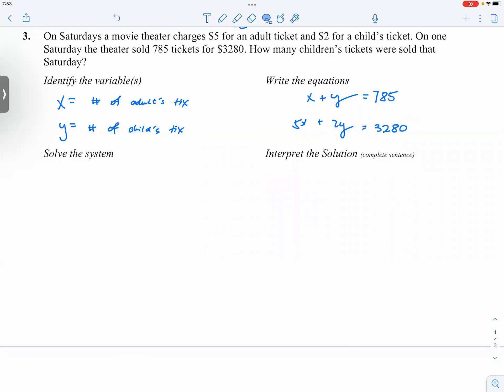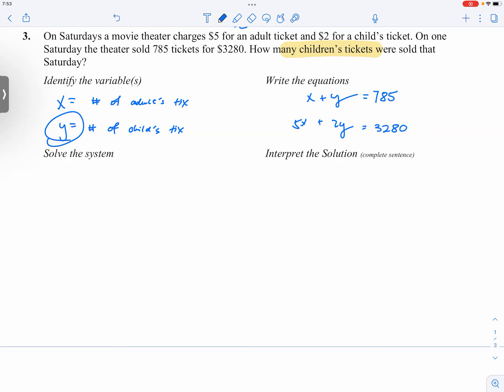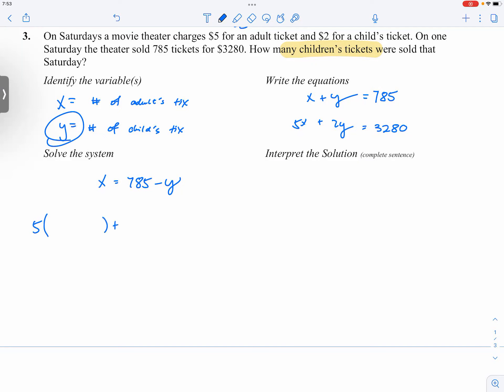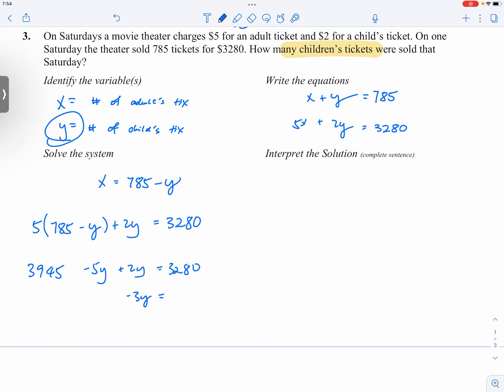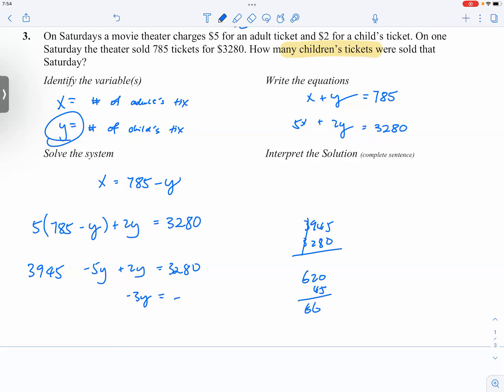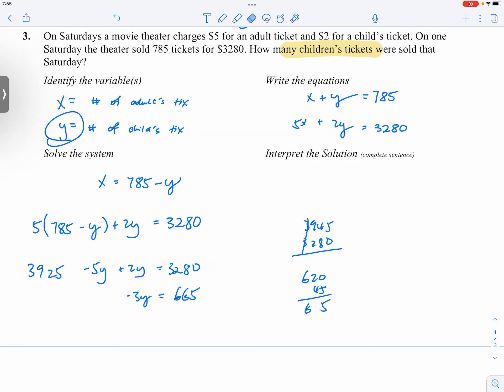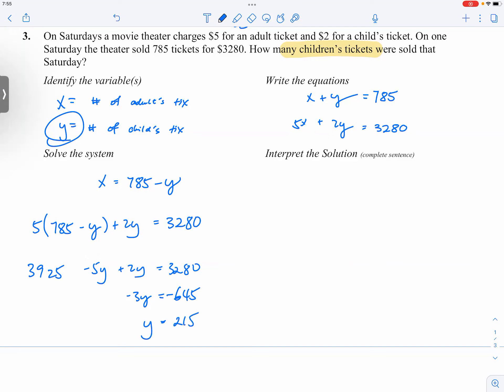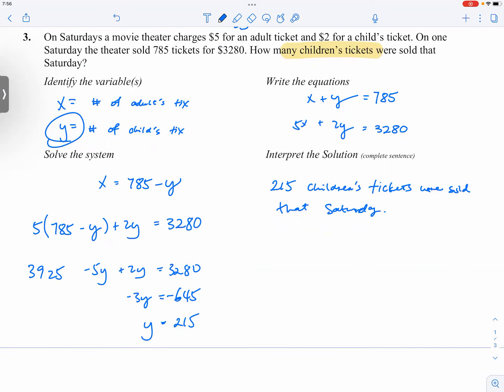[Alg2] Systems of Equations - Applications (Word Problems) -- Q3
On Saturdays a movie theater charges $5 for an adult ticket and $2 for a child’s ticket. On one Saturday the theater sold 785 tickets for $3280. How many children’s tickets were sold that Saturday?